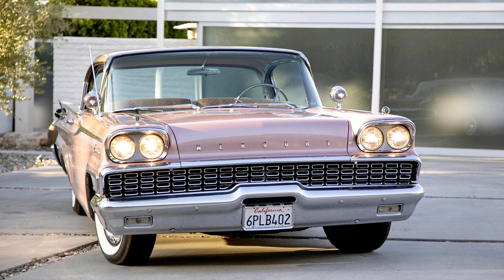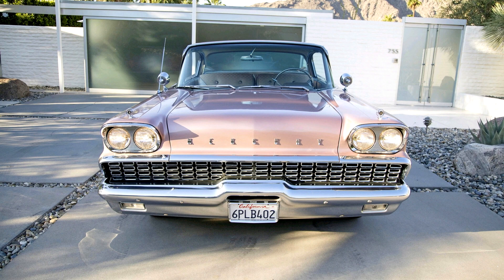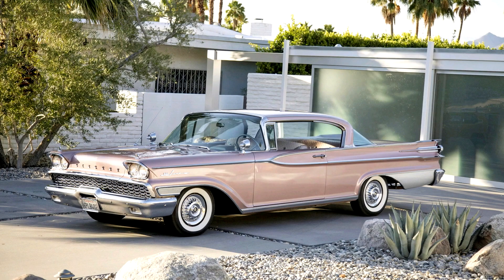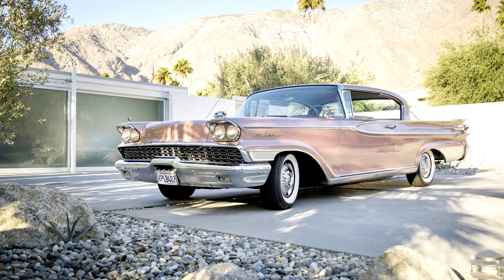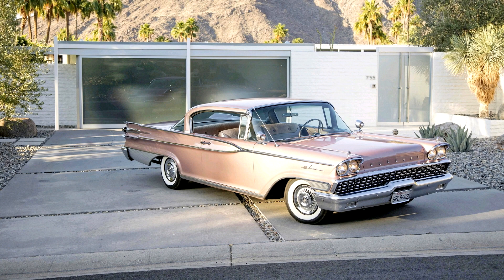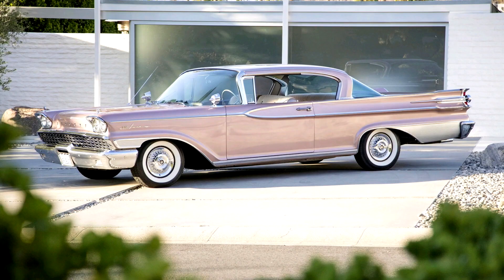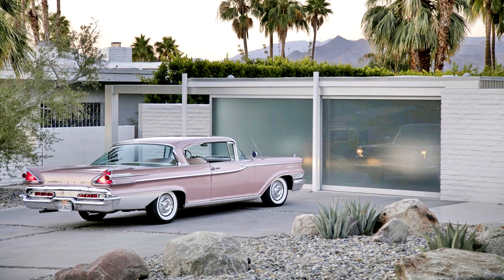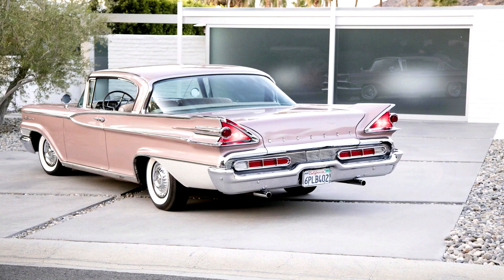Mercury Park Lane 2 door Hardtop 1959